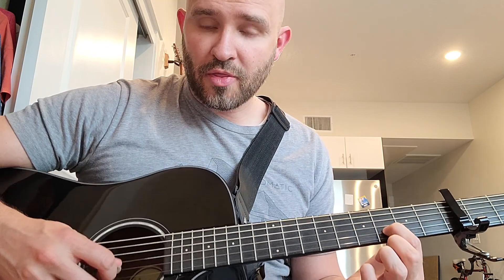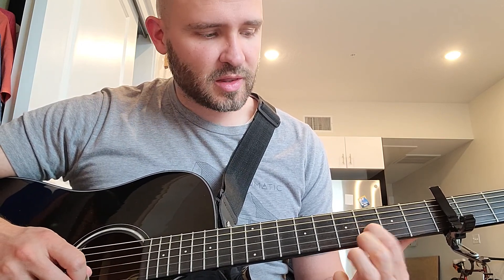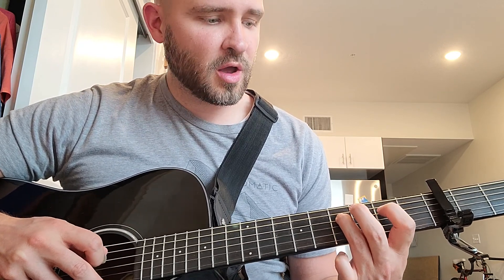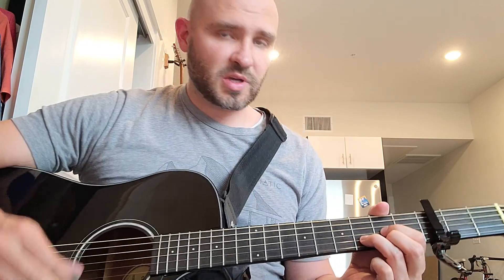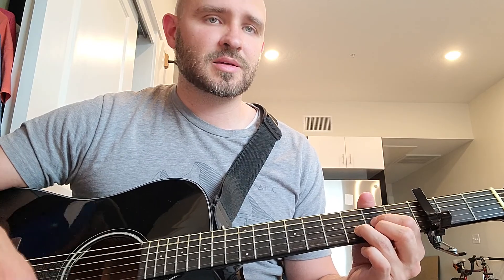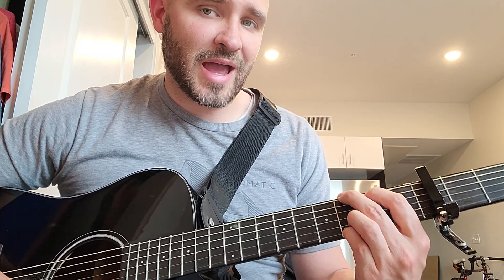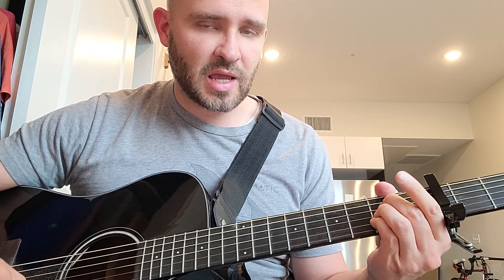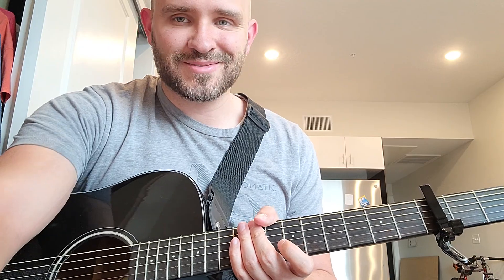Leave You Alone Kane Brown Guitar Lesson | With Intro Picking & Chords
Here's how to play Leave You Alone on guitar by Kane Brown.

This tutorial includes the picking intro, chords, and strumming patterns.

The tuning is standard and there's a capo on the third fret.

The chords are G D Em A Bm.

There's some variation to the chords but they aren't too difficult.

Request more songs you'd like to learn.